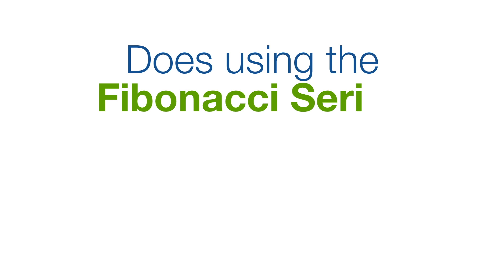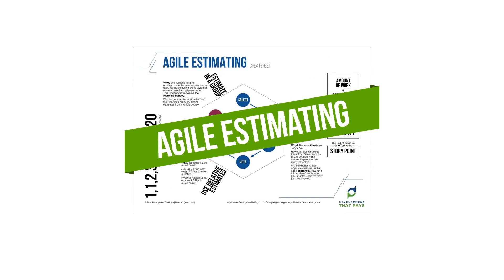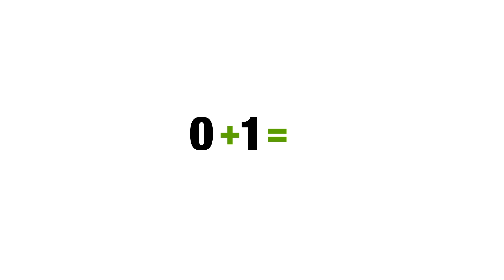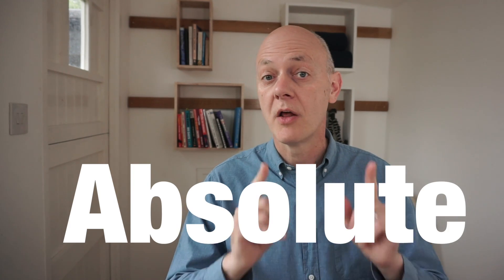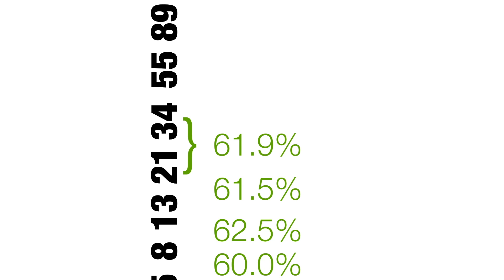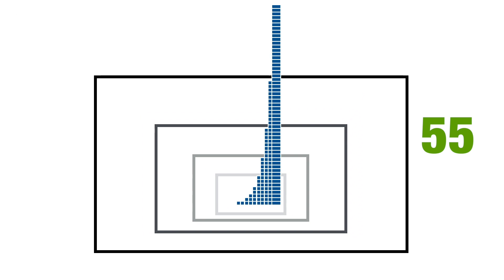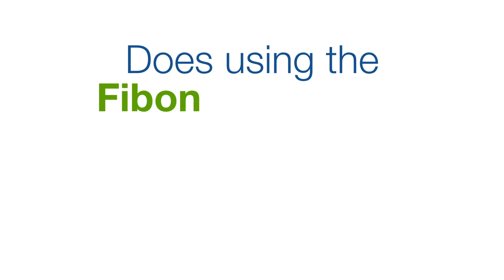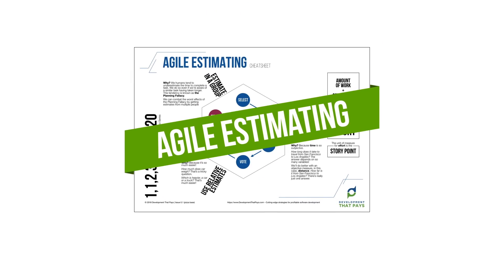Fibonacci Series = Accurate Agile Estimates?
Does the use of the Fibonacci Series - in Agile Estimating and Planning - lead to more ACCURATE estimates?

The Fibonacci Series is in common use in the Agile world. In this video, we'll look at how it helps with RELATIVE estimates...

... and we'll try to answer the question: "Does the use of the Fibonacci Series lead to more ACCURATE estimates?"

123. Fibonacci Series = Accurate Agile Estimates?

Estimating is hard If you've been following along with this series on agile estimating you'll have got the message by now that estimating is hard. But some estimates are much easier then others. We've talked previously about estimates of absolute size versus estimates of relative size. "How heavy is this " is a hard question. "Which of these is heavier " is an easy question. Why is it an easy question Well, it's because there's a large difference you assume in the weight of these two. When I say difference is that the absolute difference or the relative difference Which of these two coins is heavier Which of these two bridges is heavier I hope that answers the question. It's not the absolute difference that's important, it's the relative difference. The Fibonacci Series Hold on a second. Wasn't this supposed to be an episode on the Fibonacci Series I think it's time we rolled it in. Actually, let's build it from scratch. The first two numbers are zero and one. To get the third we add the first two together: Zero plus one is one. We carry on adding pairs of numbers: 1 + 1 = 2 1 + 2 = 3 2 + 3 = 5 and so on: 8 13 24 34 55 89 It's in the spaces What's interesting in this series is the gaps between the numbers. Not the absolute gaps: the relative gaps. 0, 1 - The relative gap between these two is, oh, that's infinite. Yeah. That ones a little bit large. Let's move on. 1, 1 - the relative gap is zero 1, 2 - The relative gap between these two is 100%. Okay. 2, 3 - 50%. 3,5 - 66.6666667% 5, 13 61 and a bit percent. 13, 21 almost 62%. 21, 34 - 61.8%. 34, 55 -61.8% After some craziness at the beginning of the series the relative gap between he member of the series settles down to around 61 and a bit percent. Let me see if I can demonstrate that to you a little more visually. Here are the first few. Zero, one, one, two, three, five, ah, yeah now we're up to space. I'm going to zoom out around about 60%. There's the eight. Zoom out another 60% there's the 13. Zoom out again, 21. Zoom out once more, 34. Zoom out again, 55. Zoom out one last time, 89. I hope you can see that although the bars are getting skinnier as we zoom further and further out the relative size between this one and this one stays pretty well constant. Fibonacci for estimating The reason that this scale works so well for estimating is that it encourages us to stay in the realm of easy estimates. It encourages us to stay with relative estimates. To say in slightly different terms if we are estimating two things and their sizes, their relative sizes are not sufficiently different then we consider that they both have the same size, which brings us right back to the question that we started with today. "Does the Fibonacci Series lead to more accurate estimates " I think the answer has to be no. If anything what it does is protect us from attempting to make accurate estimates. It keeps us in a realm of making rough or broad estimates.